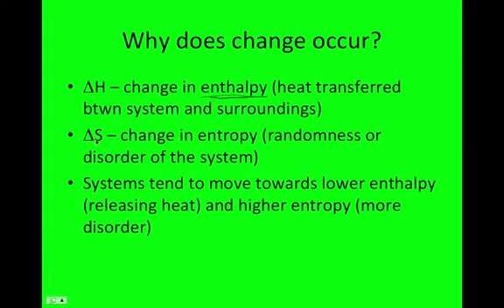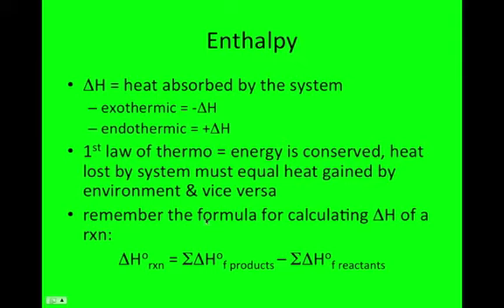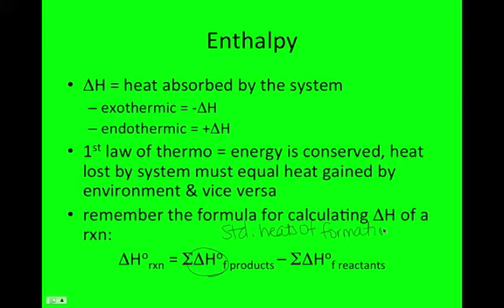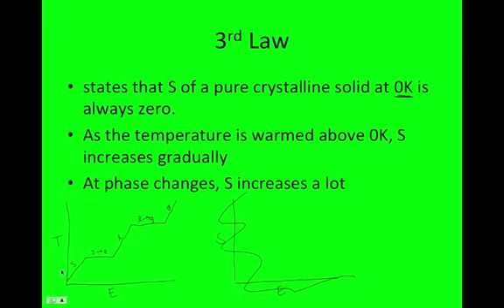Entropy Part 1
This video reviews enthalpy and introduces entropy.  The math and formulas come in the later parts to this...